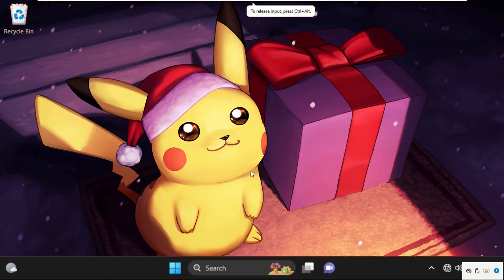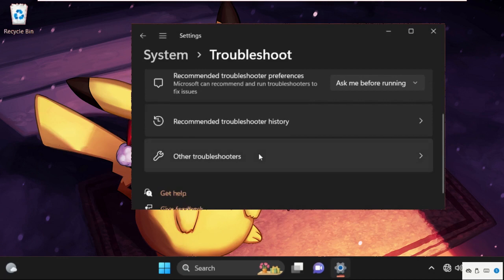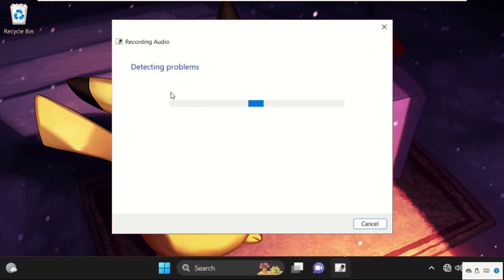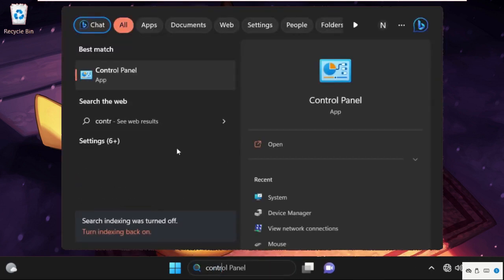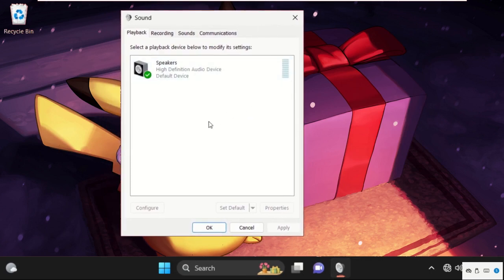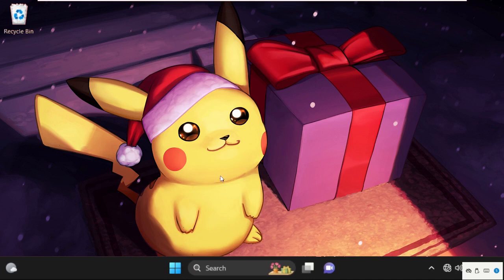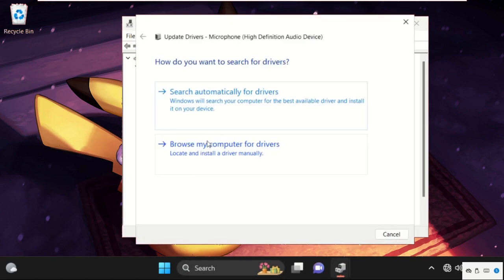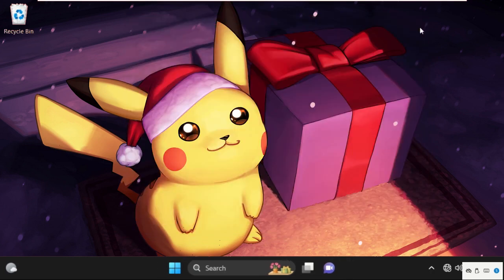Echo on Mic Windows 11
How to Fix Echo on Mic PC Windows 11

This video will show you How to Fix Echo on Mic PC Windows 11
To resolve the MIC echo effect on Windows 11/10, try the following solutions. Before you continue, double-check the location of your microphone for audio recording. If it is positioned near a wall or another reflective surface, the audio output will have an echo effect. Also, if you have kept your microphone close to the speakers, increase the space between them. This is due to the fact that the output sound from the speakers may flow into the microphone and induce the echo effect.
lets learn How to Fix Echo on Mic PC Windows 11